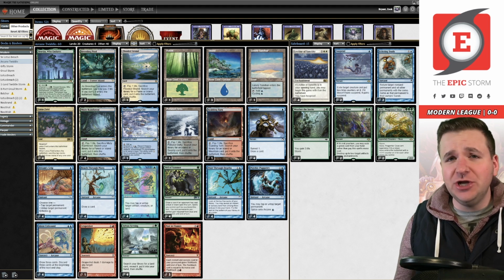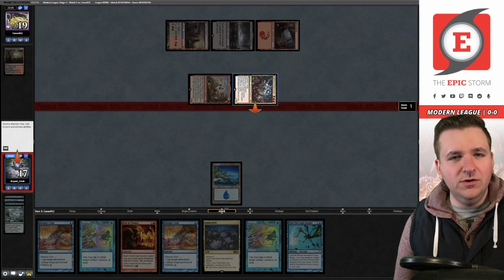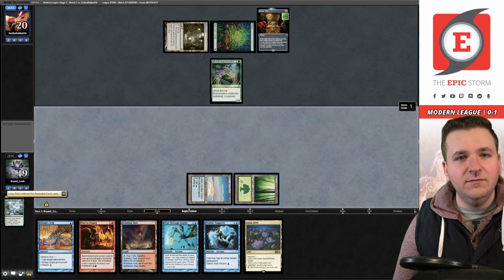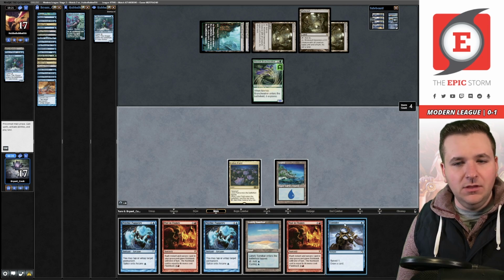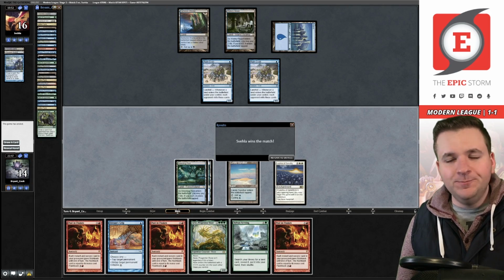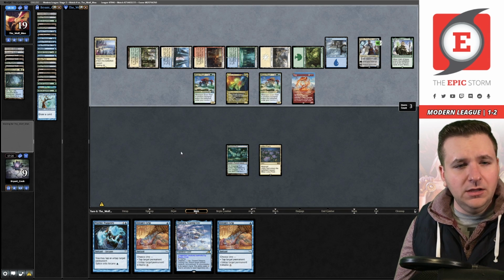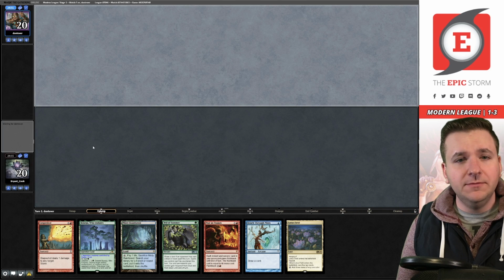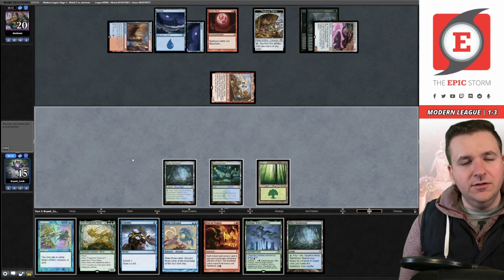🌀 TWIDDLE ME THIS 🌀 Modern Arcane Twiddle Storm — Lotus Field + Ideas Unbound | Magic: The Gathering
Bryant Cook plays Arcane Twiddle Storm in a Modern League on Magic: The Gathering Online! These matches were played on: 11/29/22

* DECK DESCRIPTION *

This deck wins by putting Lotus Field on the table and then using Twiddle, Dream's Grip, and then Psychic Puppetry's "Splice onto Arcane" ability (added onto Arcane spells) untap the Lotus Field repeatedly to generate mana. At some point, after casting enough copies of Ideas Unbound or Peer Through Depths, it's best to cast either Past in Flames into Grapeshot  to win the game!

00:00 — *Deck Tech*
00:06:18 — *Round 1* vs. _Carus412 with Rakdos Midrange_
00:13:46 — *Round 2* vs. _HubbaBubba016 with Merfolk_
00:25:36 — *Round 3* vs. _Svehla with Dimir Mill_
00:29:27 — *Round 4* vs. _TheWolfMan with Elementals_
00:44:50 — *Round 5* vs. _dontever with Izzet Murktide_